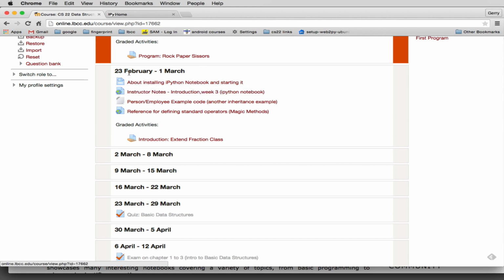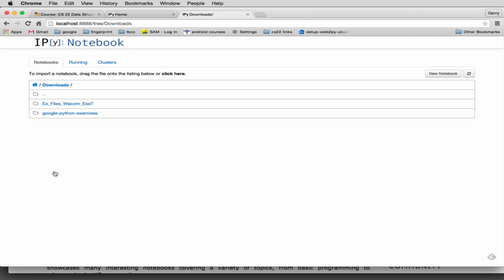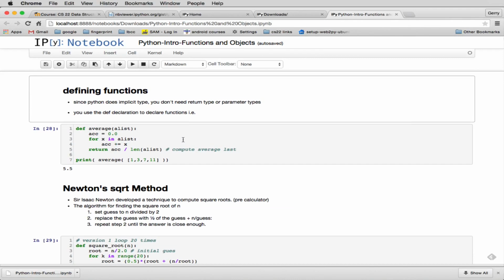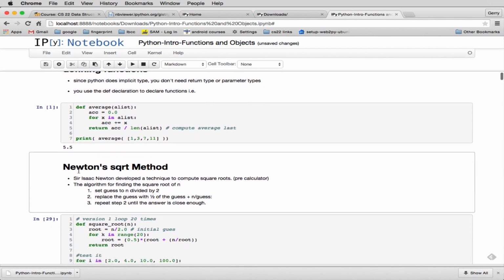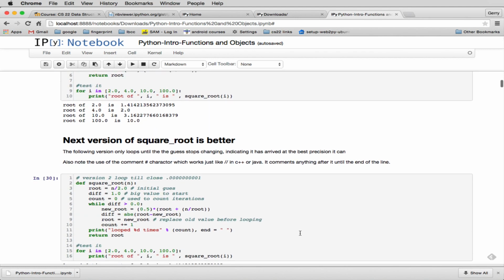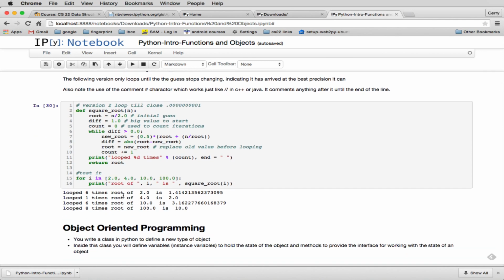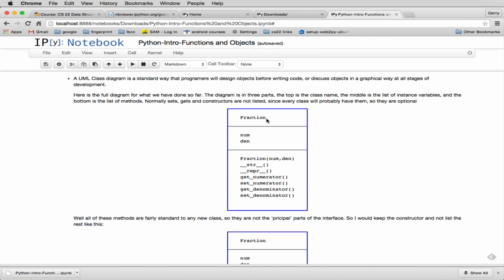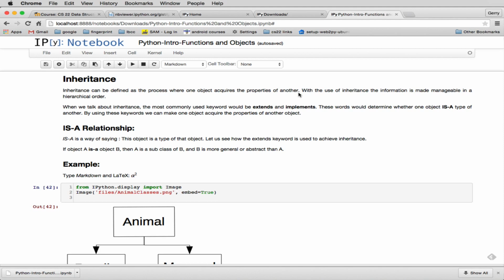Introduction | Part-18 | Data Structure and Algorithm with Python | iPython and inheritance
Credits:
Author : Gerry Jenkins